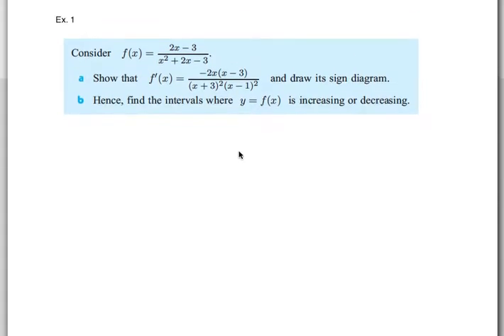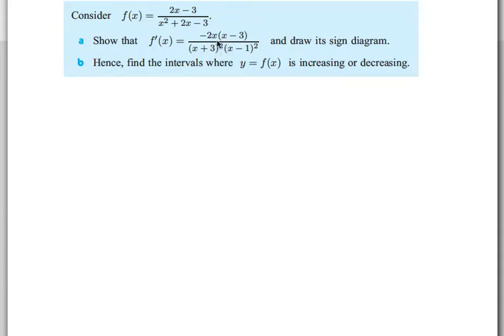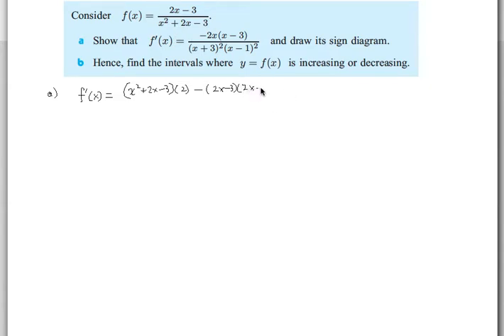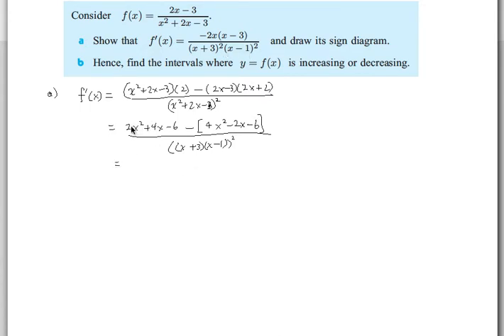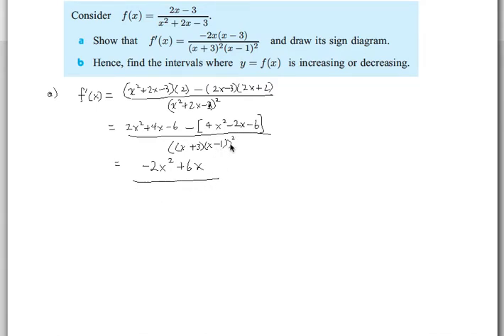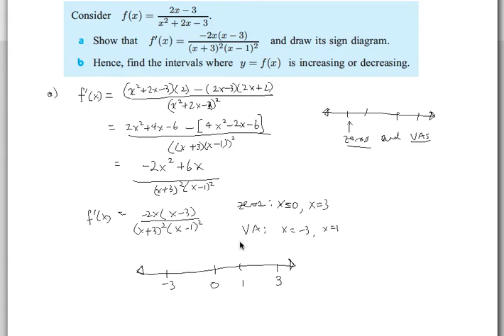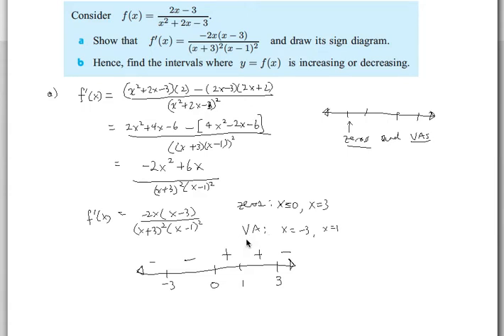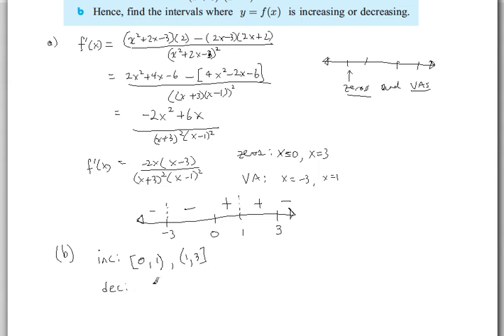HL1 19B Inc Dec Functions Ex 1